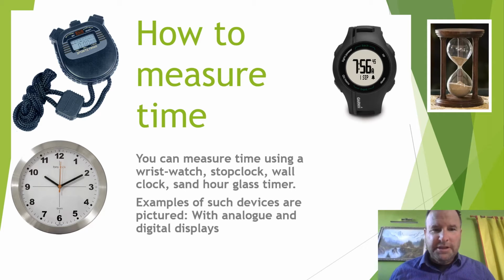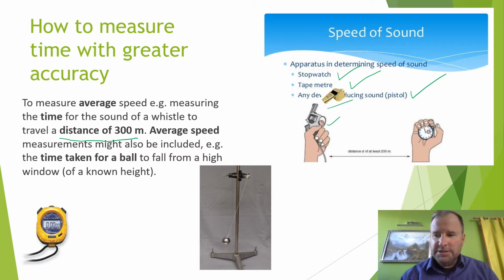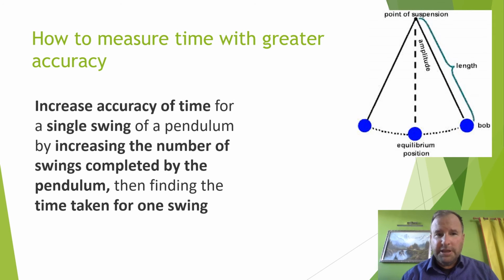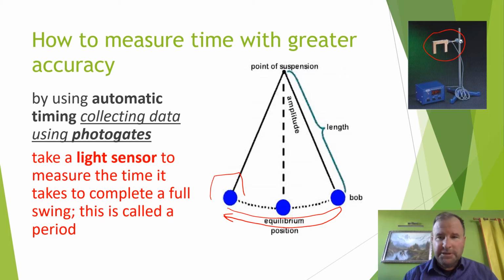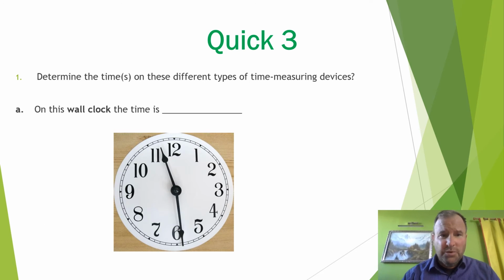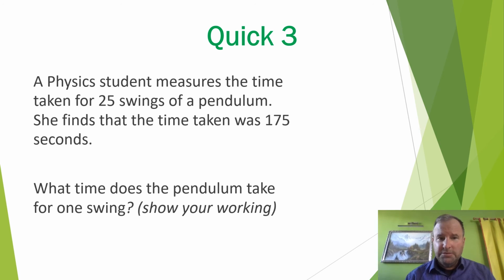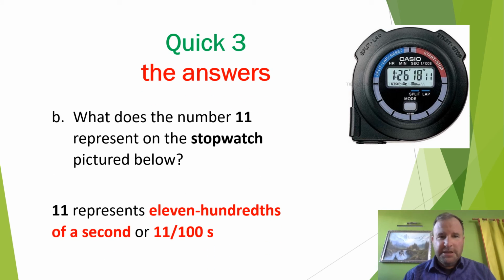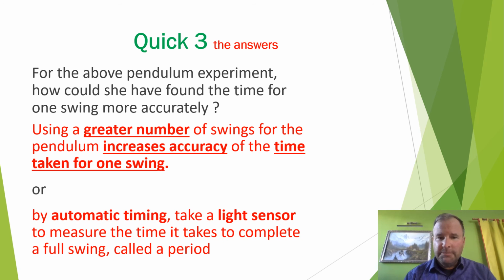Measurement Techniques Physics: 0625 syllabus - Time and Pendulums- Part 2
Measurement Techniques, measure Time and Swings of a Pendulum.